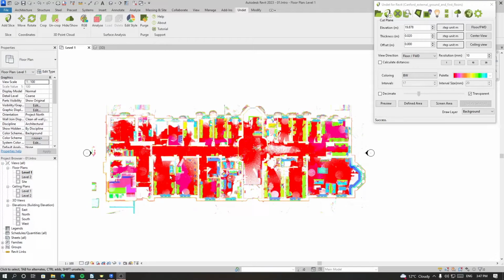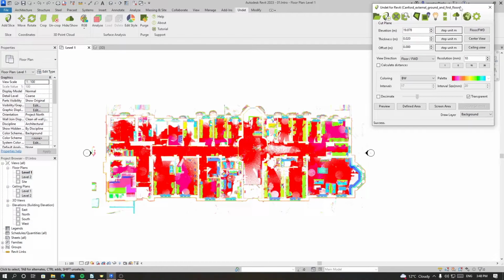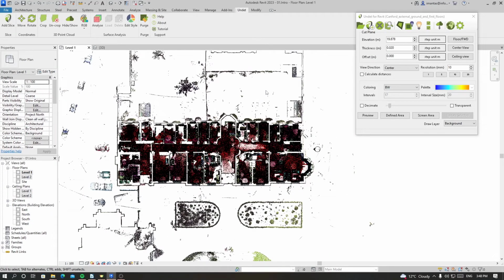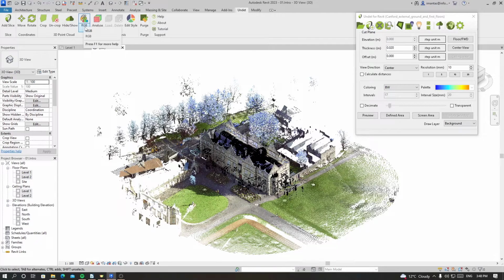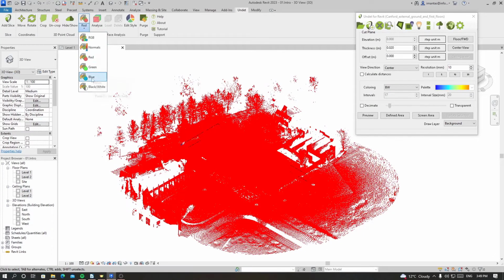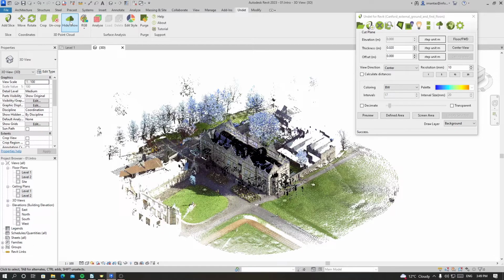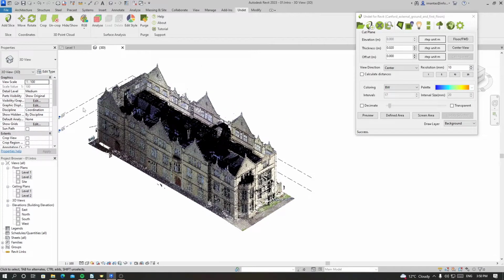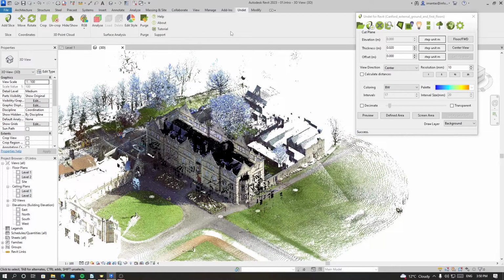Undet for Revit | 3D point cloud tools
This Tutorial video explains how to load point cloud in Revit using Undet for Revit and change its Visual setting. In addition, here you can find info about how to crop point cloud inside Revit using the ‘CROP’ and ‘UNCROP’ tools in Undet for Revit.